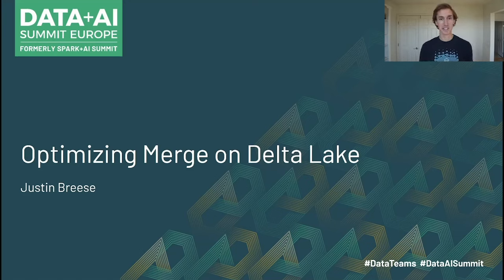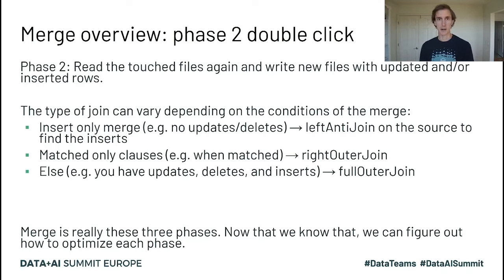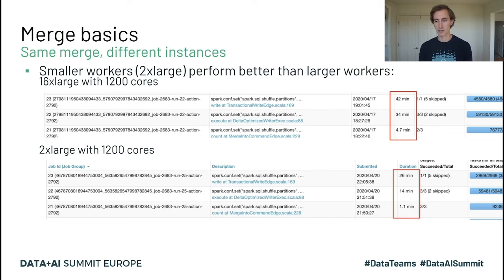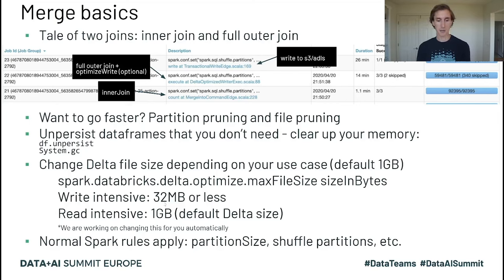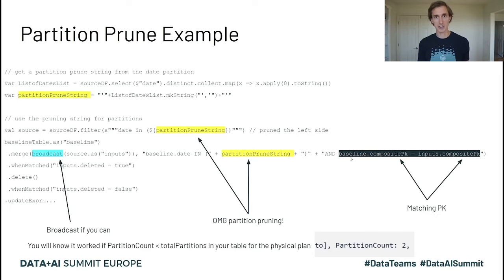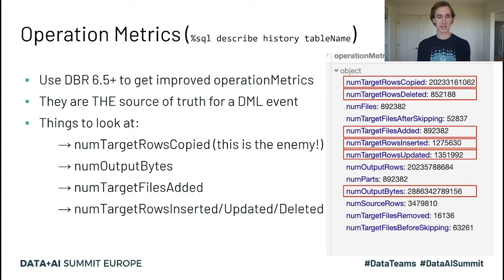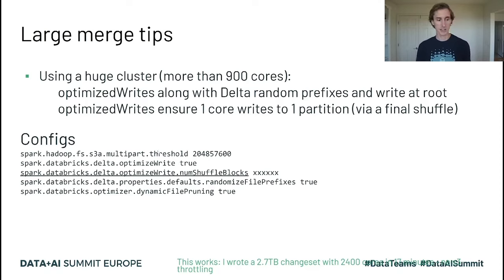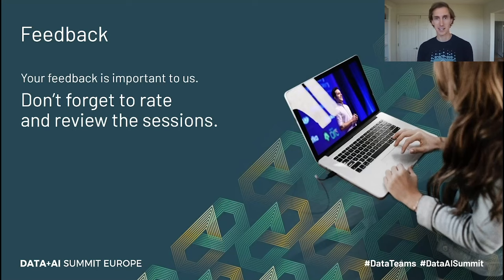Delta Lake: Optimizing Merge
This talk will break down merge in Delta Lake—what is actually happening under the hood—and then explain about how you can optimize a merge. There are even some code snippet and sample configs that will be shared.